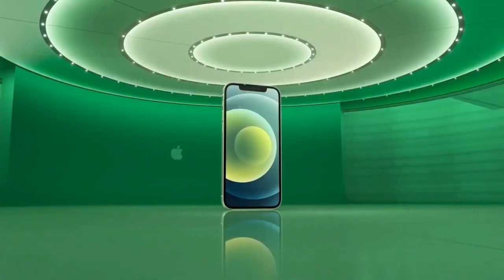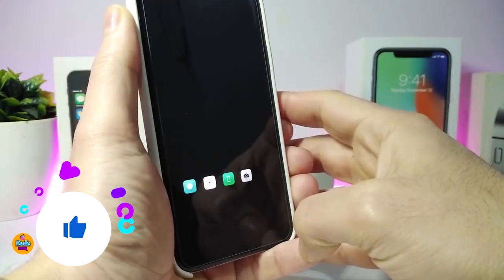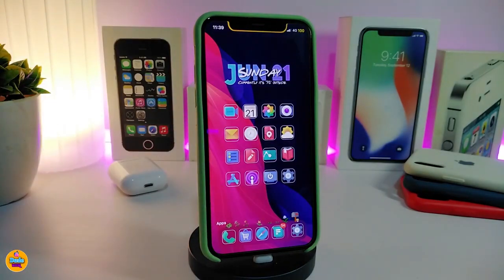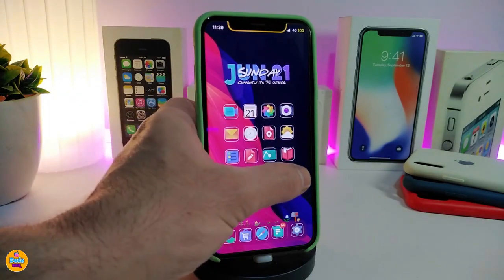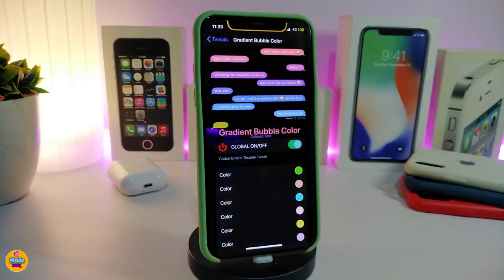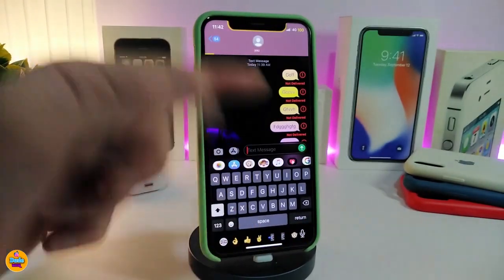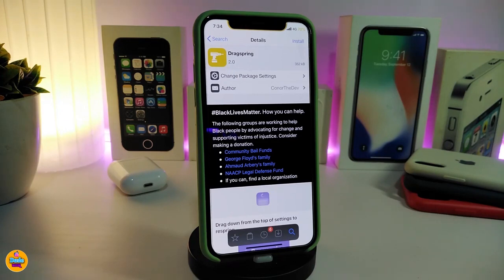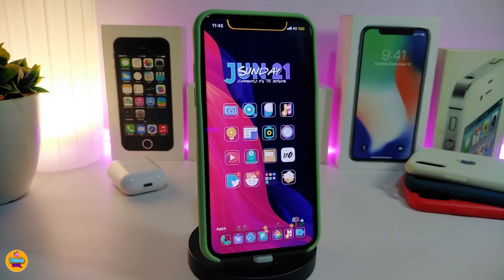Top iOS 13 / 14 / IOS 14.2 Jailbreak Cydia Tweaks for Unc0ver & Checkra1n Jailbreak TWEAKS!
Theme: Moxy
Unc0ver tutorial: